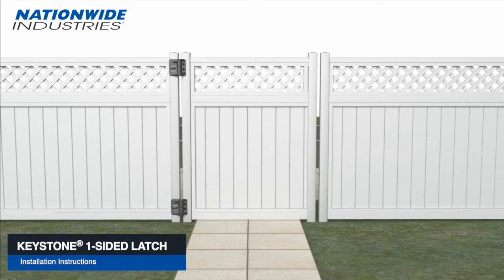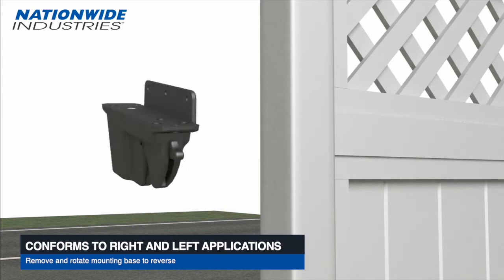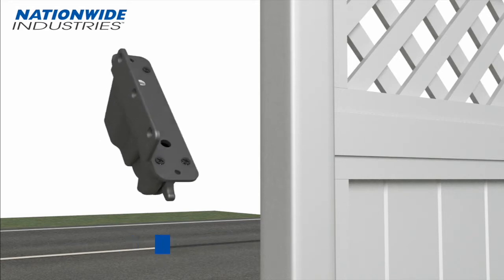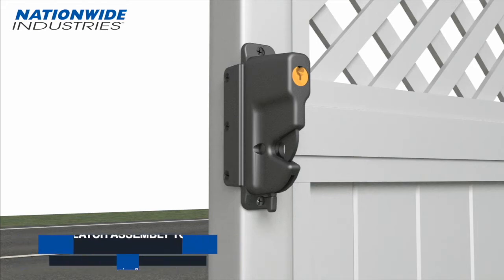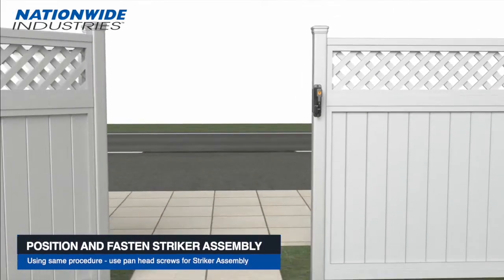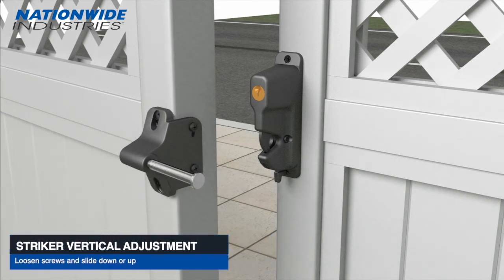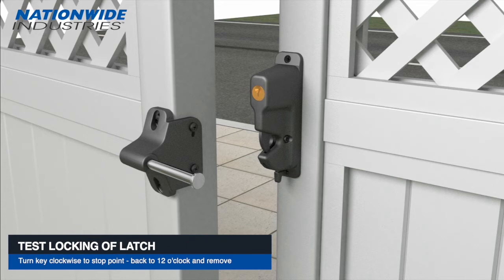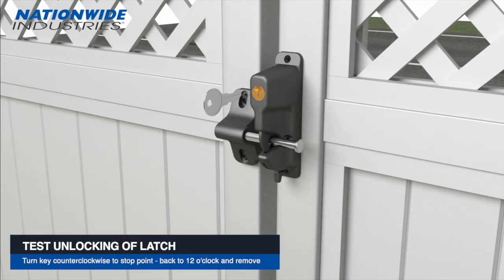Nationwide Industries Keystone One-Sided Lockable Latch Installation Video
Nationwide Industries Keystone One-Sided Lockable Latch Installation Video KLADV-P1